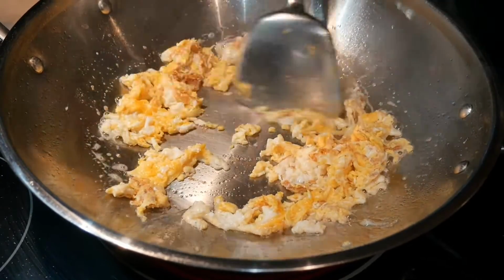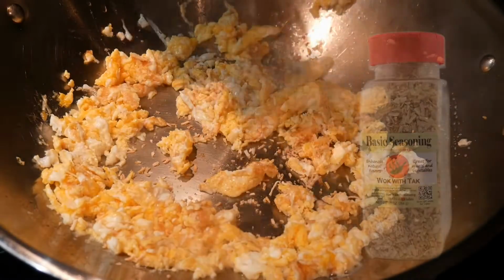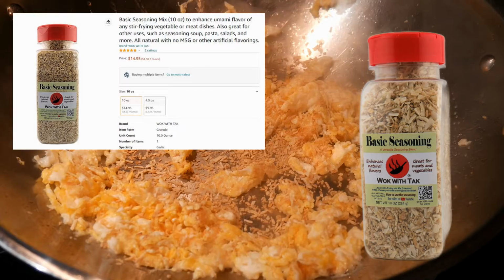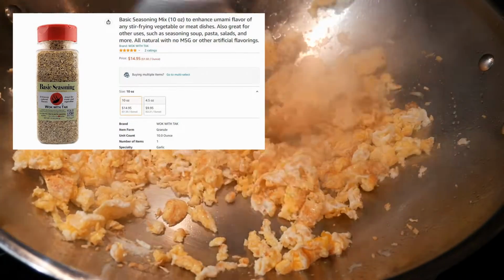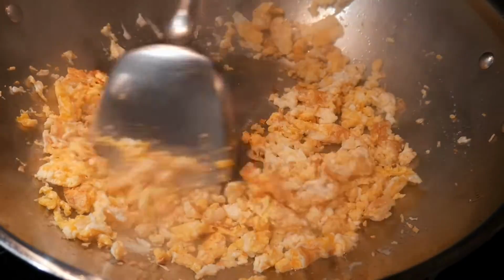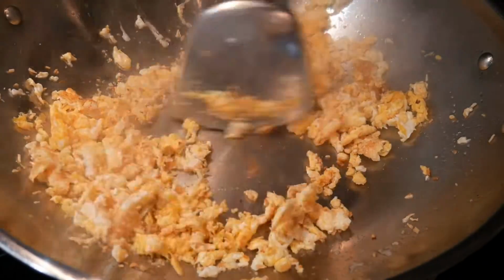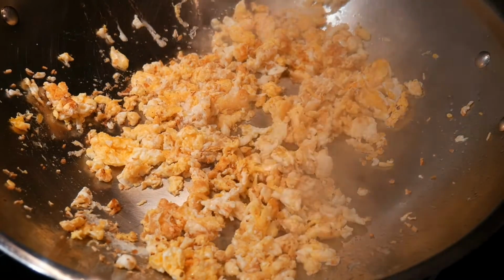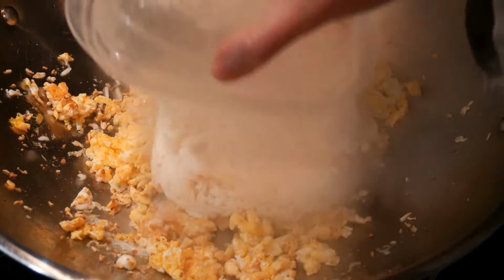Catch-all fried rice, using leftover ingredients to make a cheese fried rice. It was excellent!